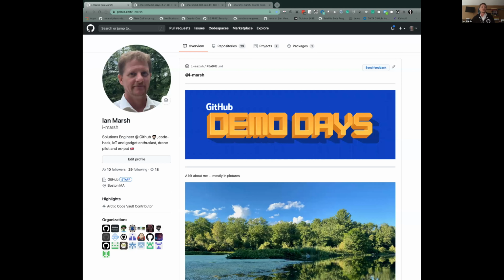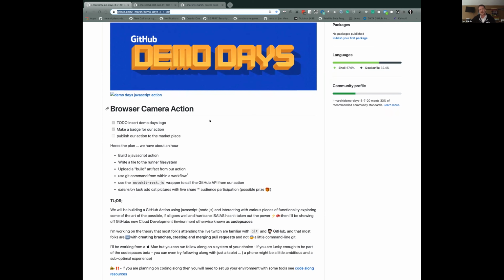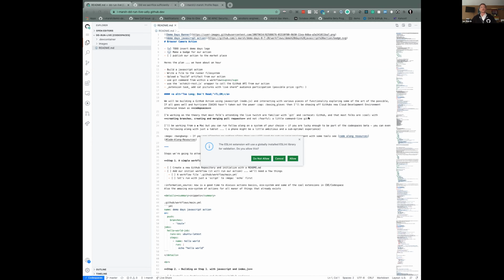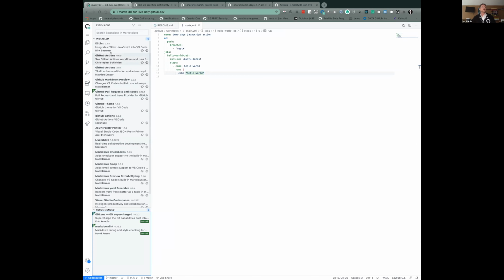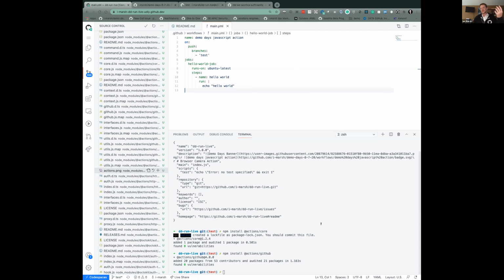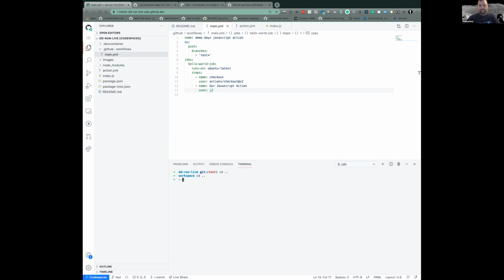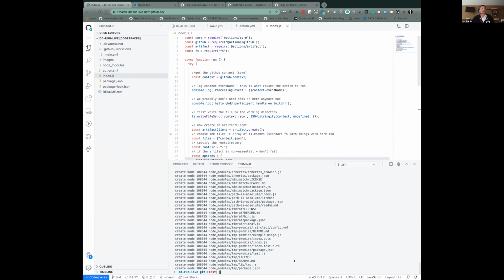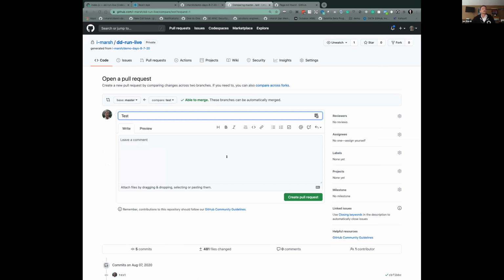Demo Days - Browser, Camera, Action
Ian Marsh, Solutions Engineer, provides an intro to Codespaces with an optional code-along. Explore GitHub’s browser-based integrated development environment and write a fun action using JavaScript (with a meme or two). After building the Action, we'll upload build artifacts, commit back into the repository, and interact with GitHub through the REST-based API.